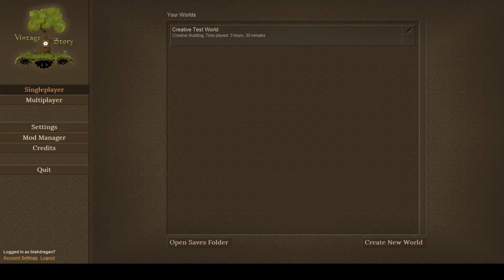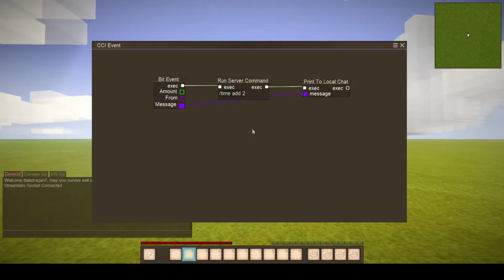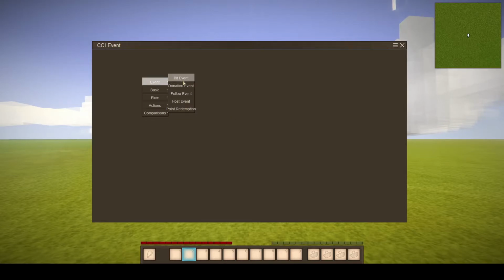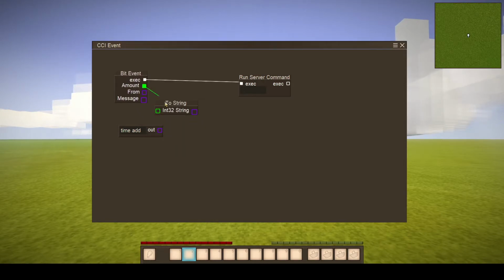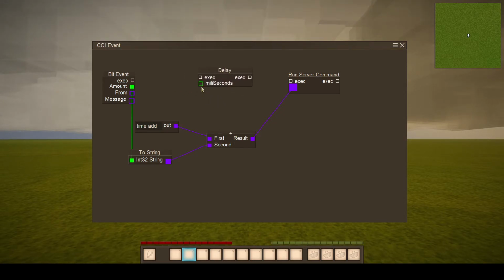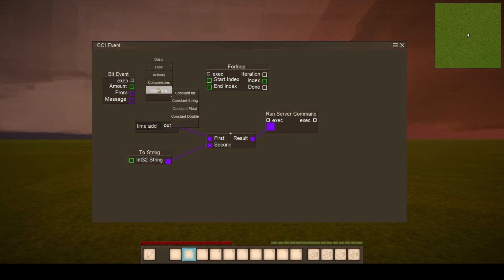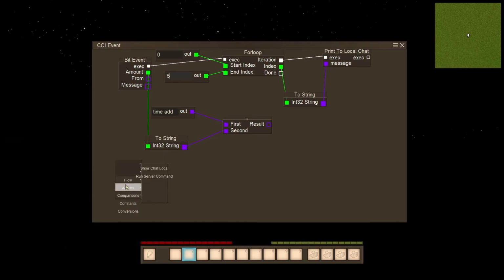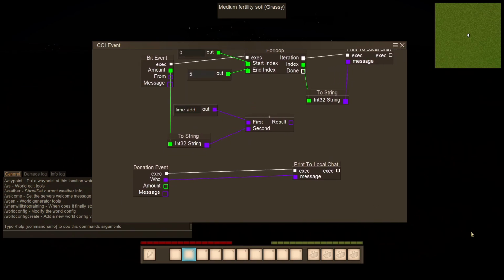VSCCI Tutorial Video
Simple little tutorial + example of how to use vscci, A content creator mod for Vintage Story !